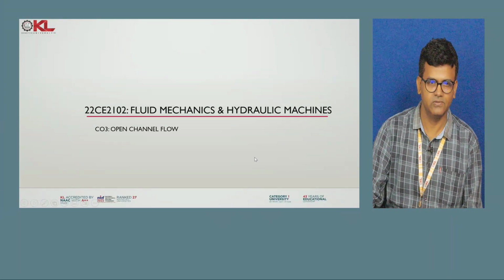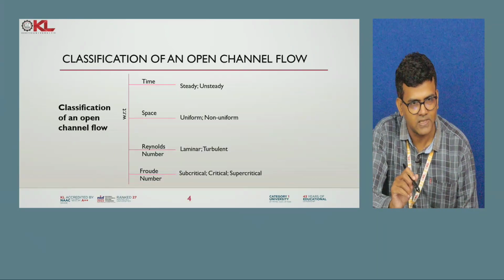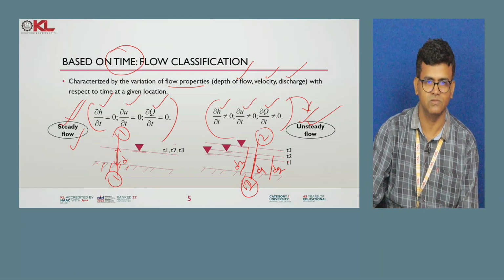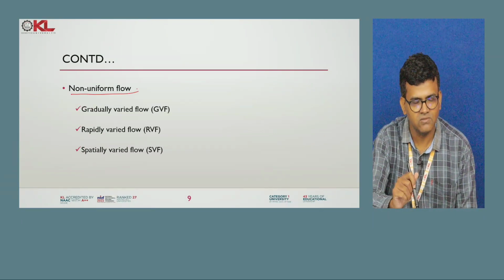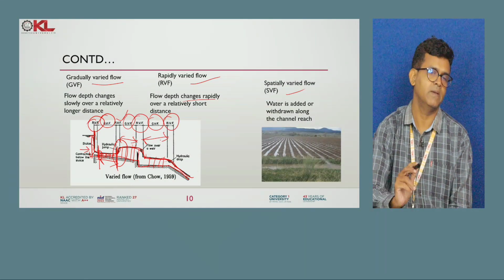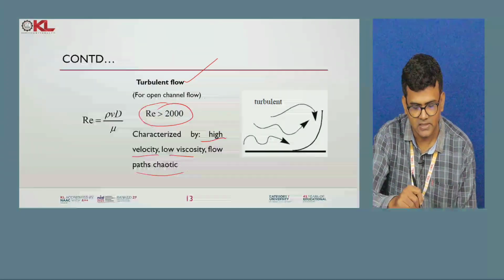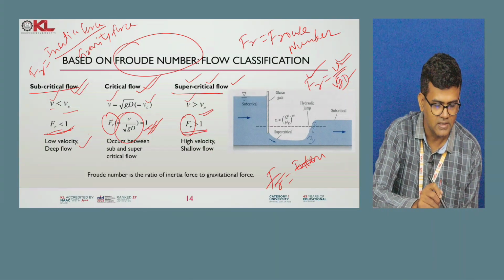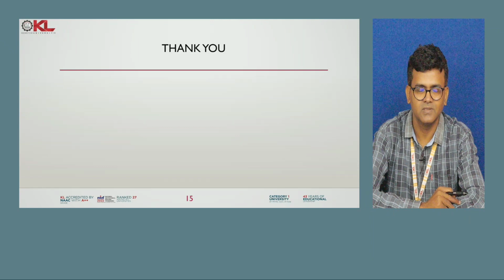CO3 Open Channel Flow